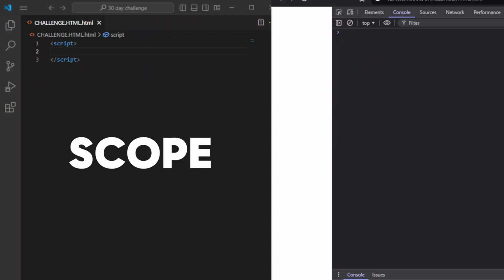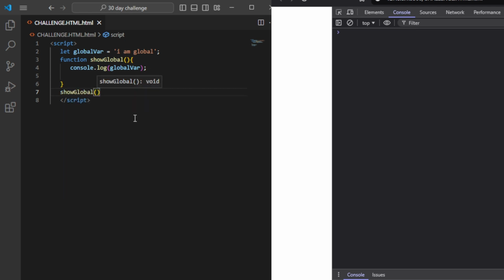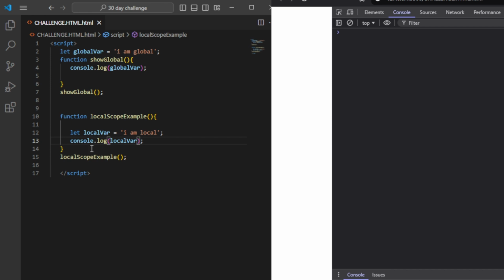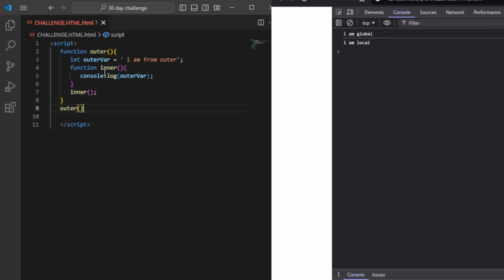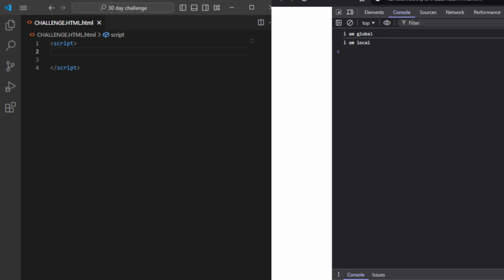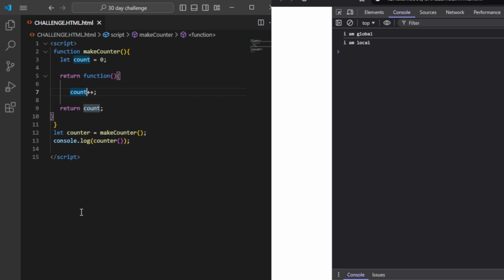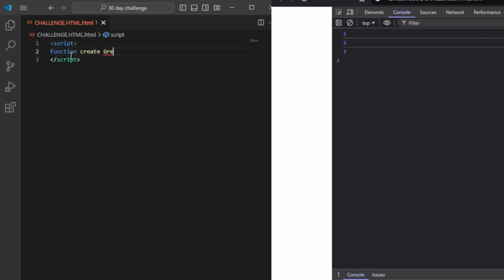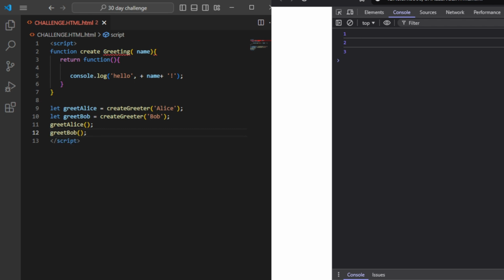Day 9: Mastering JavaScript Scope & Closures - A Guide to Local, Global, and Lexical Scopes!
Welcome to Day 9 of our JavaScript journey! Today, we dive into the crucial concepts of Scope and Closures. 🚀

We'll explore:

The difference between local and global scope and why it matters.
How lexical scope influences variable access.
Real-life examples of closures and their power in JavaScript development.
By the end of this video, you'll have a solid understanding of how to control variable access, avoid scope-related issues, and create closures for cleaner, more powerful code. Let's level up your JavaScript skills together! 💻